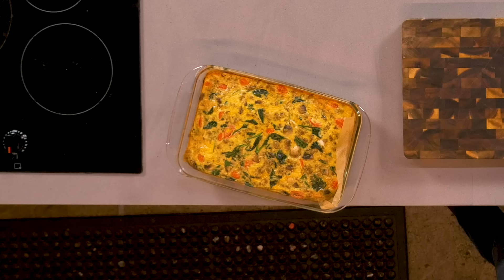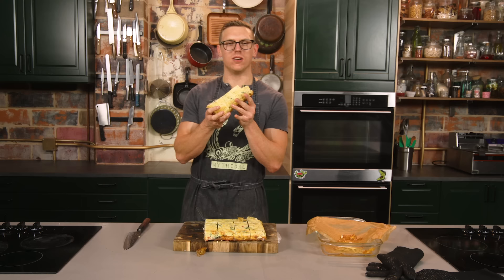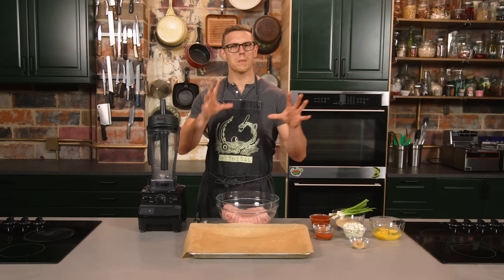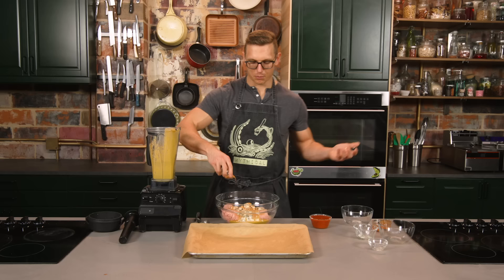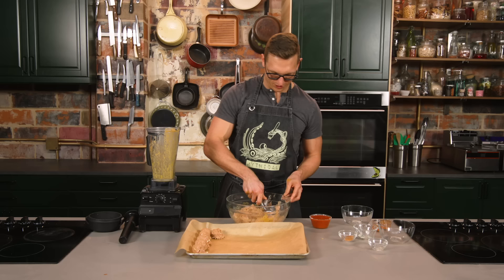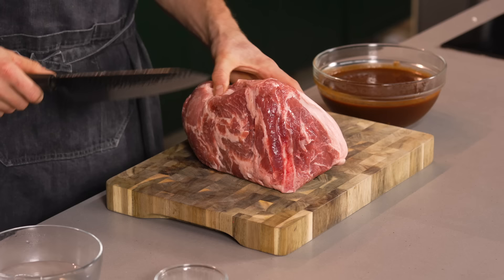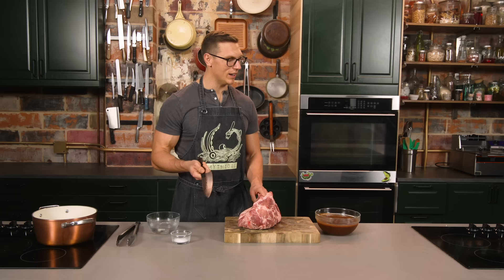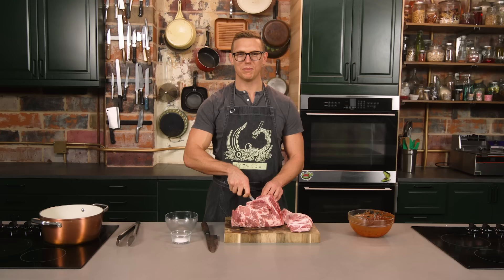How Josh ACTUALLY Cooks At Home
Today, Josh is showing you what he actually cooks at home. Make your own with the recipe below! MK # 103

Time Codes:
Protein Bar - 1:01
Meatballs - 6:35
Pork Chili - 12:38

Recipe:
Step 1: Protein Bars
Ingredients
1 ½ lbs sausage
15 eggs
10 button mushrooms
20 cherry tomatoes
5 ounce container baby spinach
2 cups cheddar cheese

1) Preheat your oven to 350 degrees.
2) Heat a large sautee pan on high heat and brown the sausage. Add the mushrooms and sautee until browned, about 3 minutes. Add the spinach and cook for an additional minute, until slightly browned, then add sliced cherry tomatoes, stir, and take off the heat.
3) Whisk eggs, salt and pepper, and cheese together, then toss in your sausage and vegetables and whisk.
4) Line a deep baking dish with parchment paper, then pour egg mixture on top, and bake at 350 degrees for 40 minutes, until cooked.
5) Remove from oven, allow to cool for 20 minutes, then turn over, cut into 5 portions, and wrap.

Equipment
* Sautee pan
* Silicone spatula
* Large mixing bowl
* Whisk
* Deep baking dish
* Parchment paper
* Cutting board
* Knife

Step 2: Buffalo Chicken Meatballs
Ingredients
* 3 lbs ground turkey
* ¾ cup breadcrumbs
* 1 tsp salt
* 6 ounces crumbled blue cheese
* ¼ cup buffalo sauce
* 1 bunch scallions
* 3 eggs
* 3 garlic cloves
* Amoroso hoagie roll
* Shrettuce
* Sliced tomato
* Pickles
* Ranch

1) Add ground turkey, blue cheese, salt, and breadcrumbs to a large bowl.
2) Add eggs, buffalo sauce, scallions, and garlic to a blender and blend. Add the wet ingredients to the meat and mix.
3) Use an ice cream scoop to scoop out the meatballs onto a parchment lined baking sheet, and bake at 550 degrees for 12 minutes.
4) Douse in buffalo sauce and toss.
5) Slice a hoagie roll in half, add ranch, lettuce, tomato, and meatballs, and eat.

Equipment
* Large mixing bowl
* Blender
* Ice cream scoop
* Baking sheet + silicone mat

Step 3: Pork
Ingredients
* 2 lbs pork shoulder
* 1 ½ tsp salt
* 1 cup water
* 32 ounces canned salsa roja
* 1 zucchini
* 1 tsp olive oil
1 can black beans, rinsed

1) Cut pork into 1 inch chunks. Season with salt, then add to a slow cooker with salsa verde and water. Cook on low for like 4 hours, or however long. Or, if you don’t have a slow cooker, throw it in a 300 degree oven, covered, for 3 hours, then uncovered for one hour.
2) Dice zucchini, heat a large sautee pan on high heat and add olive oil. When the olive oil starts smoking, add zucchini and sautee for 3 minutes. Add rice and black beans and sautee for an additional 5.
3) Add zucchini rice stuff to a bowl, top with chili verde and pickled veggies. Eat it.

Equipment
* Instant pot
* Sautee pan
* Cutting board
* Knife
* Silicone Spatula